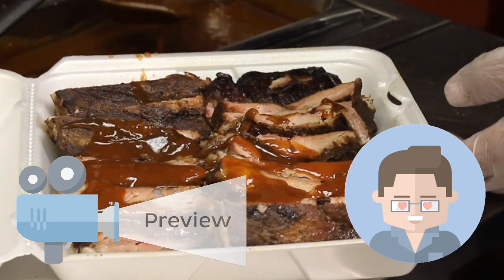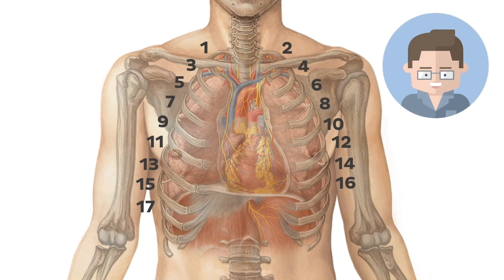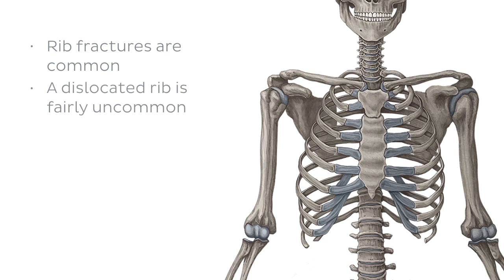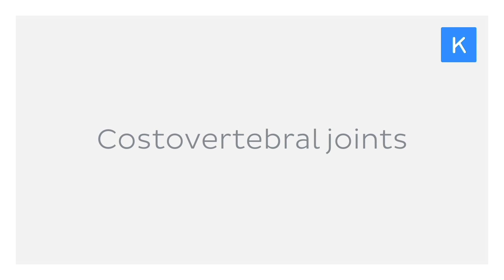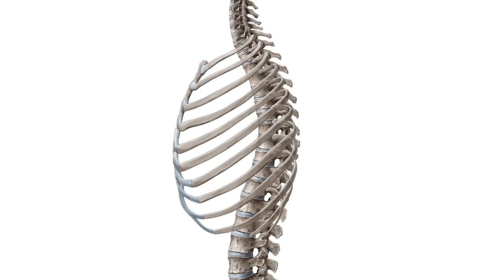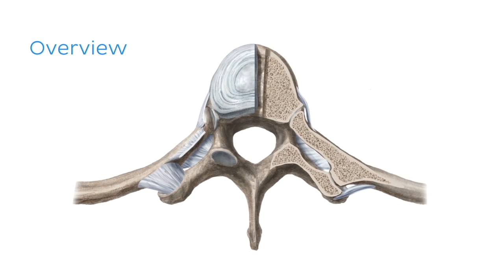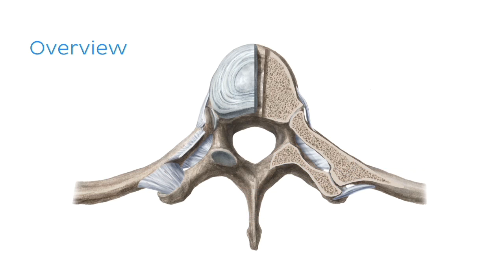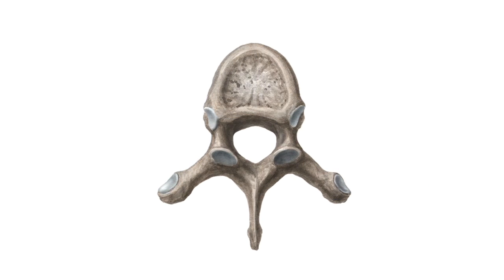Costovertebral joints and ligaments (preview) - Human Anatomy | Kenhub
The articular bones of the costovertebral joints are the ribs (head of ribs) and the adjacent vertebral bodies. Learn everything about the costovertebral joints on the full version of this video

Want to test your knowledge on costovertebral joints? Take this quiz

Read more on joint and ligaments of the vertebral column on this complete article

For more engaging video tutorials, interactive quizzes, articles and an atlas of Human anatomy and histology, go